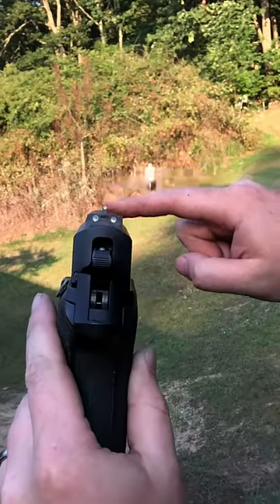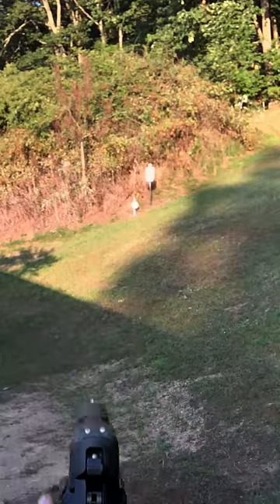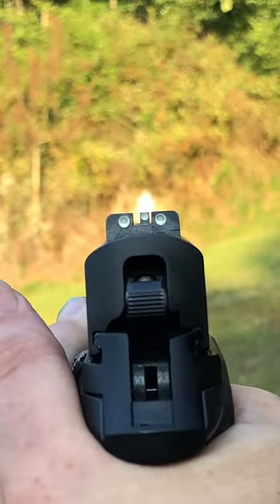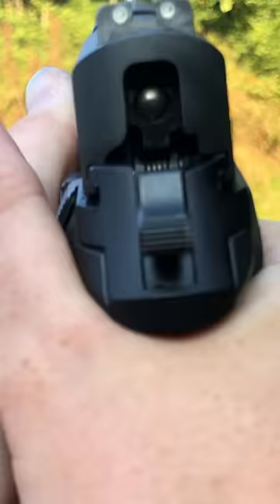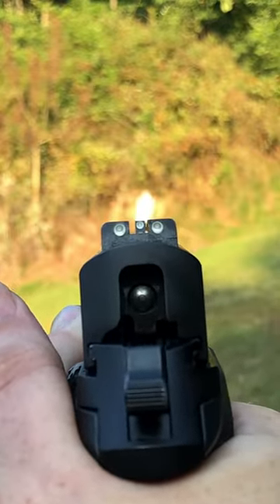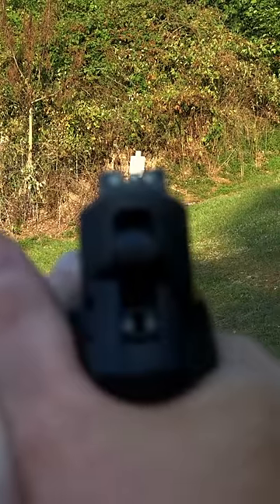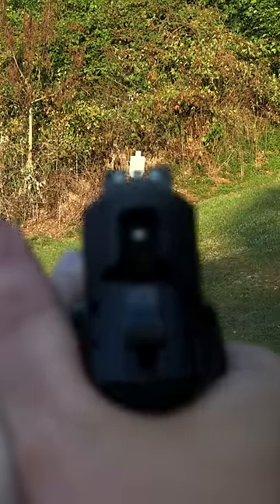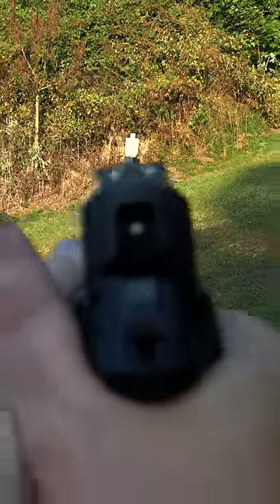Front Sight Focus or Target (Threat) Focused Aiming-Which is The Right Method?